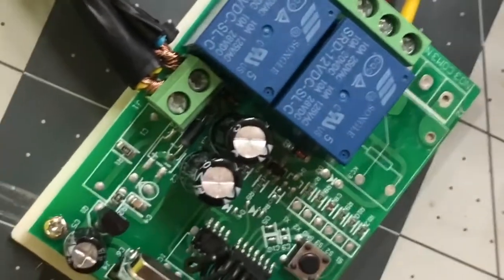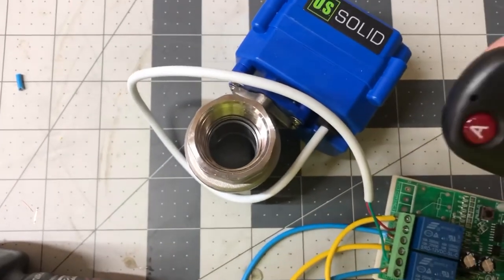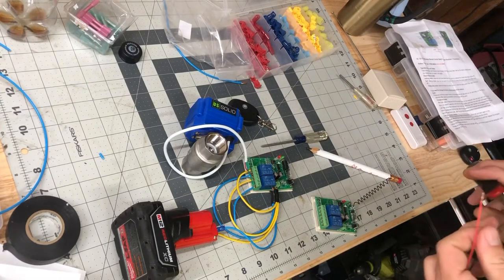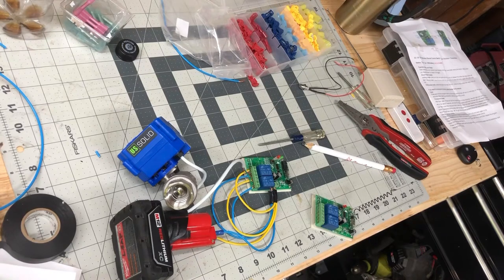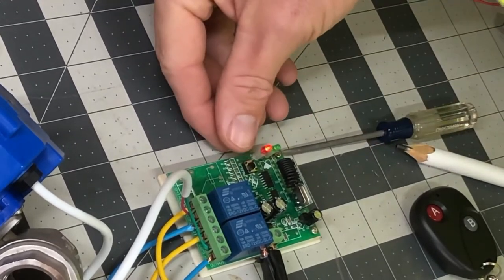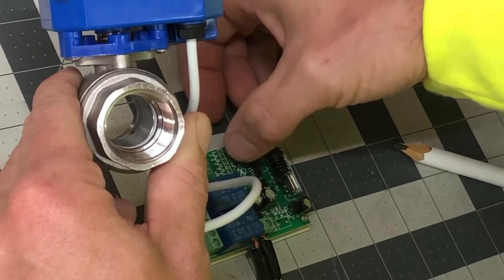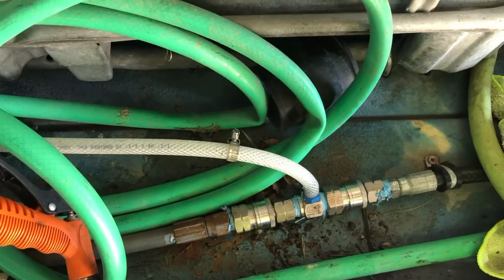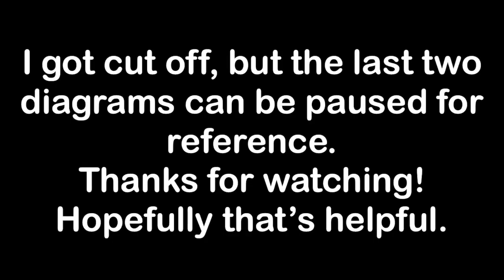Remote Downstream Injector (For under $50)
How to wire and build a super simple remote downstream injector. For one ball valve and one remote the cost is under $50 and it's all you really need.

Long Range Remote & Receiver
Black 2 CH Remote & Receiver
1/4" US Solid Motorized Ball Valve
3/4" US Solid Motorized Ball Valve